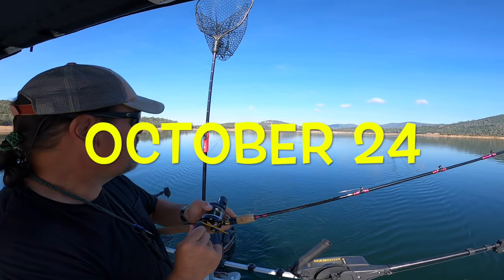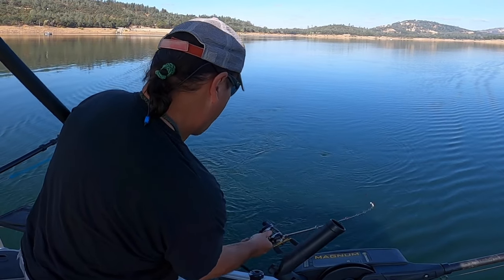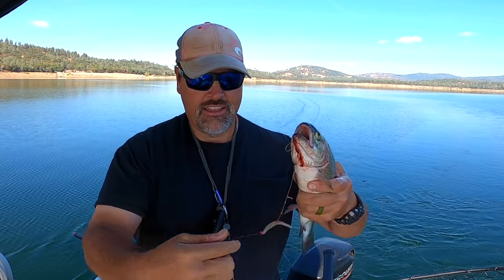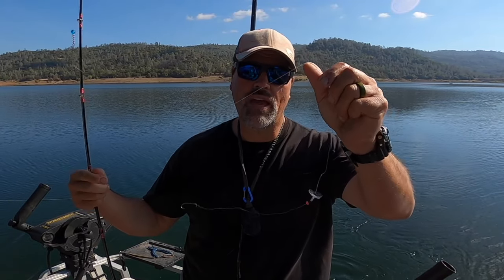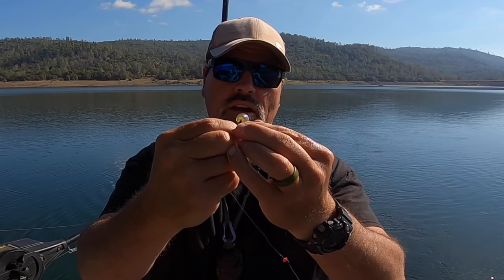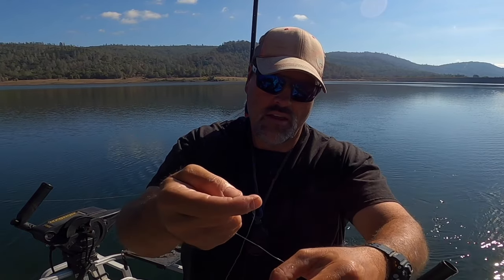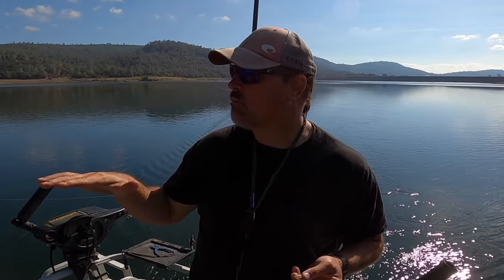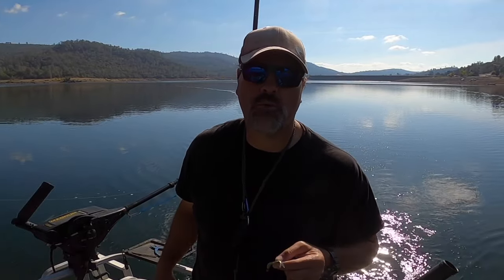How To Catch Collins Lake Fall Trout Now!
Fall Trout Fishing Has Broken Loose At Collins Lake!